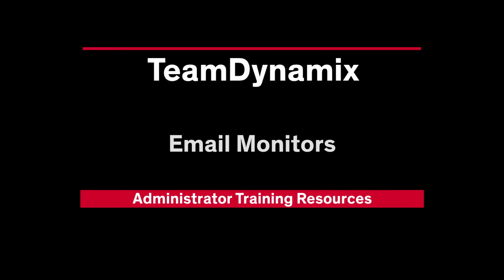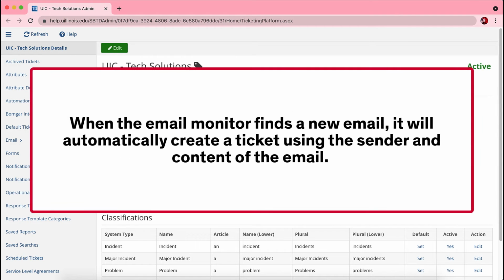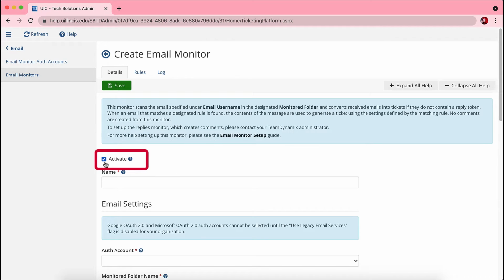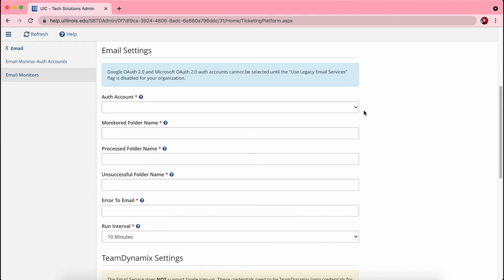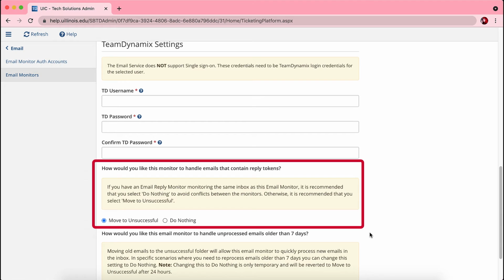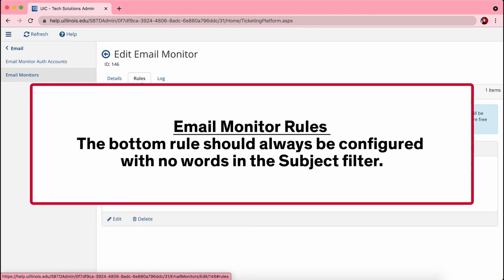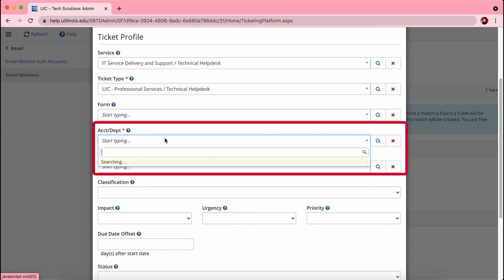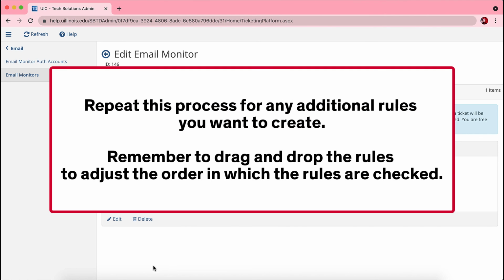09. Email Monitors